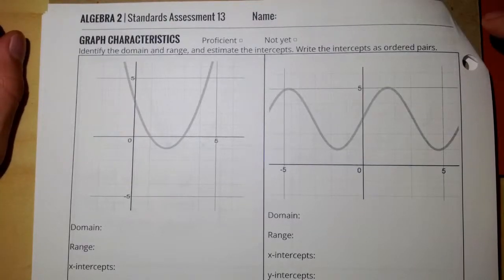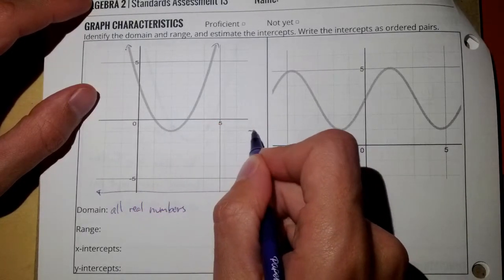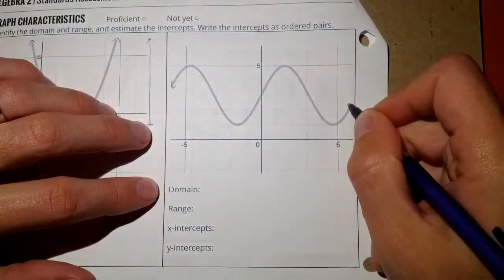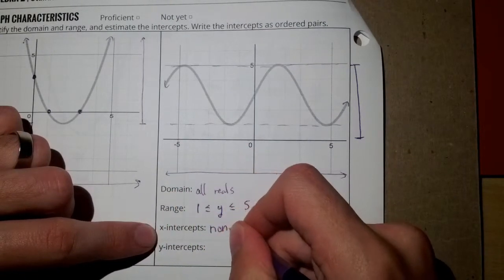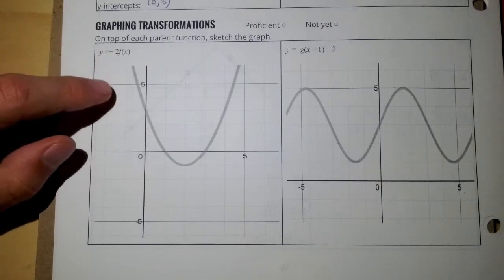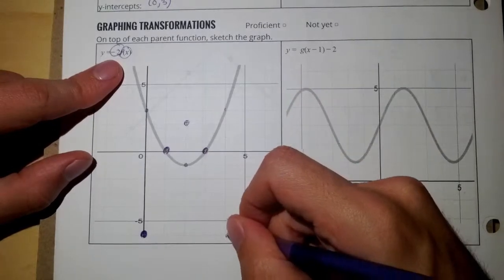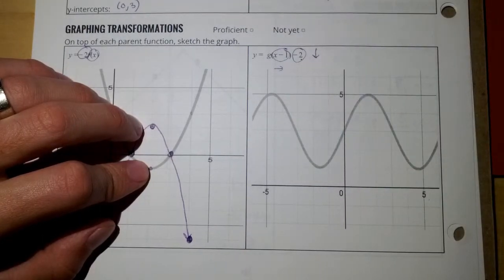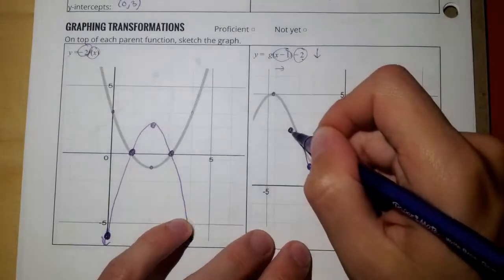Graph characteristics & graphing transformations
Term 1 review